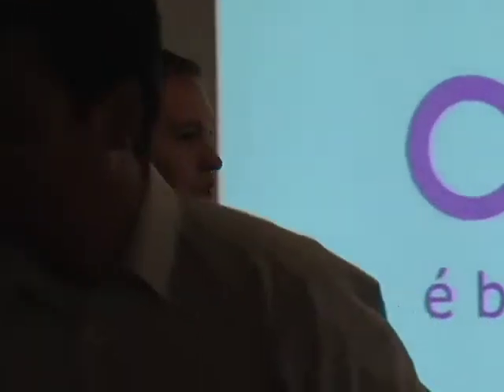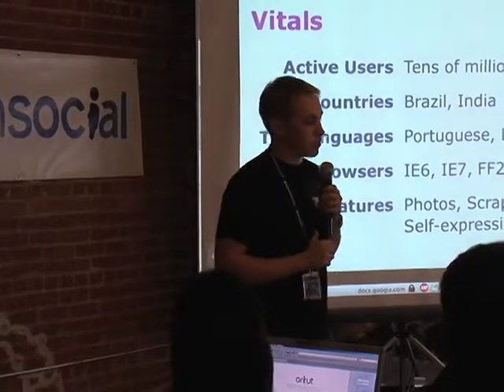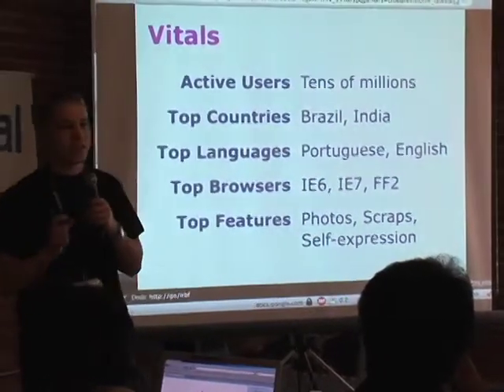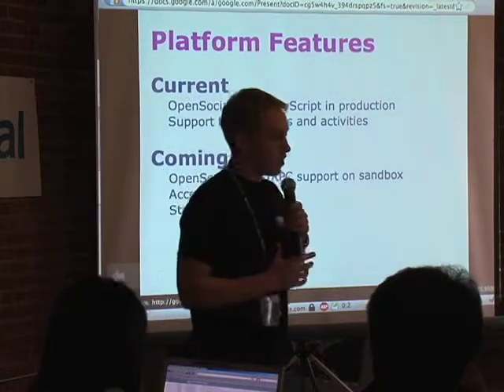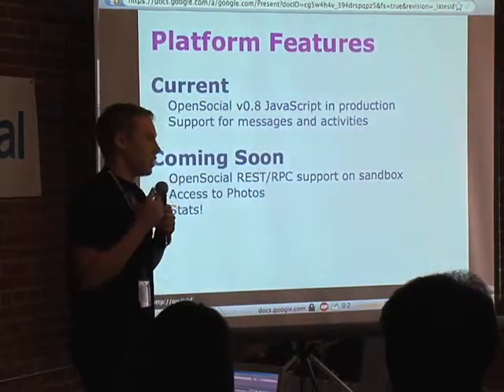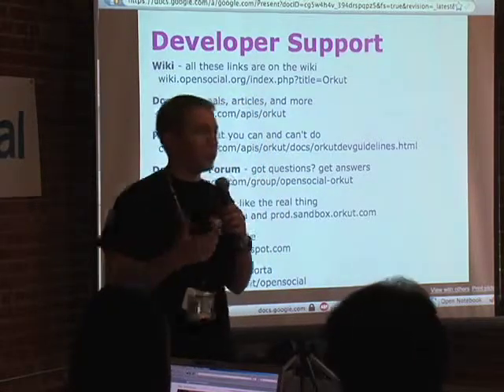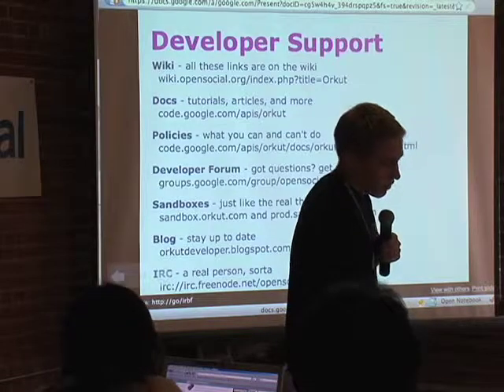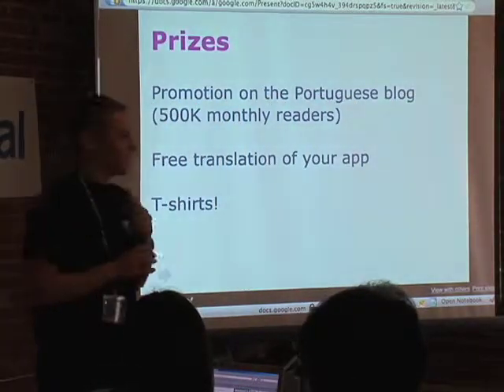Container Crawl, Latin America: orkut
orkut, a popular social network in Brazil